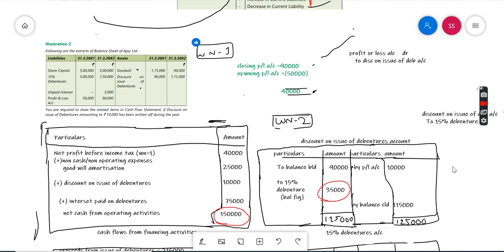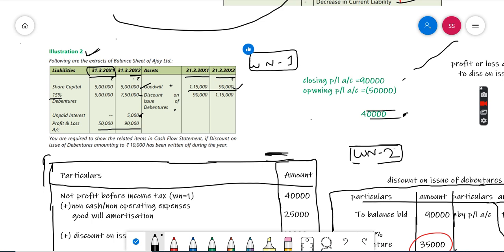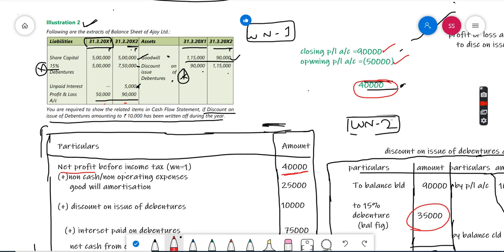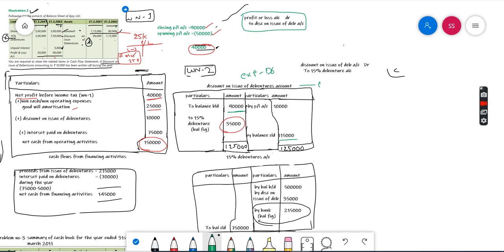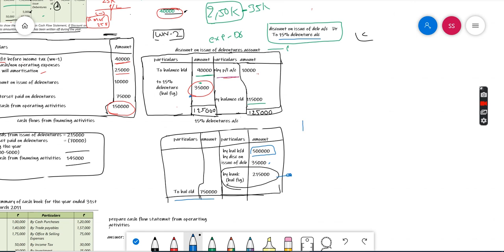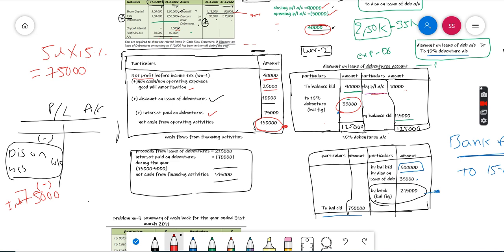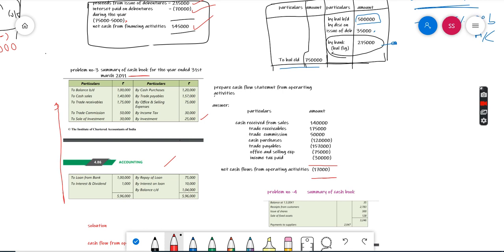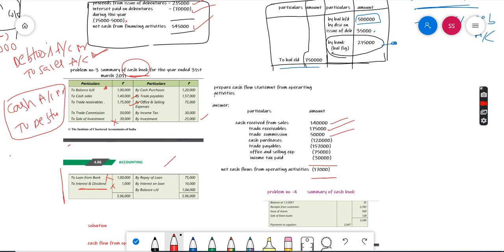Cash flow statement part 3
Icsi cash flow statement ,CS executive ,CA ipcc accounts class in english